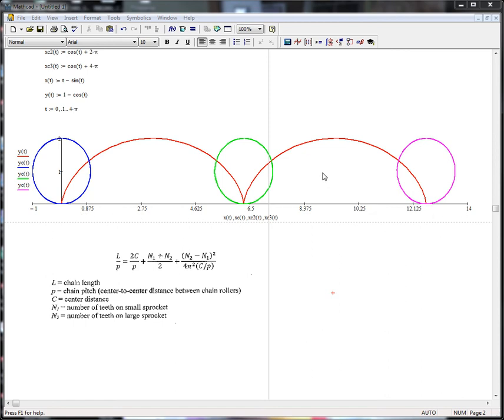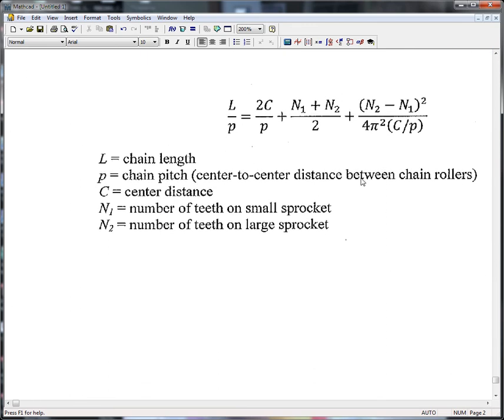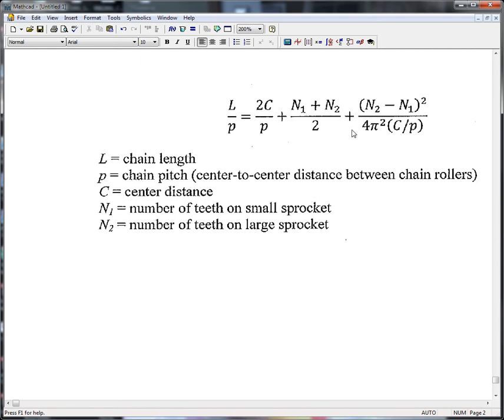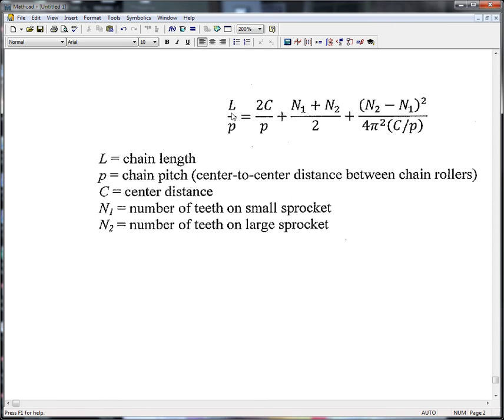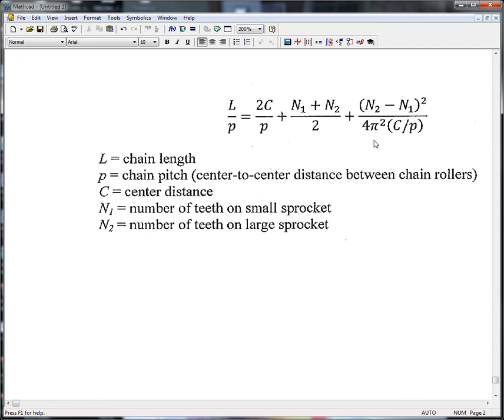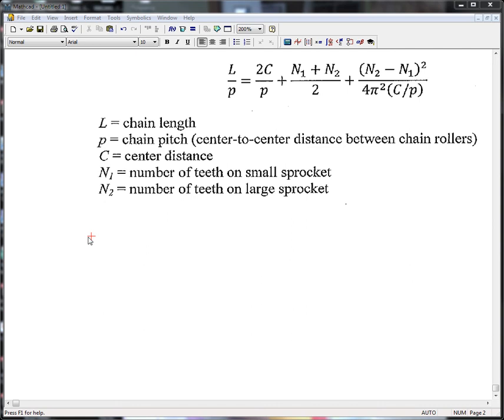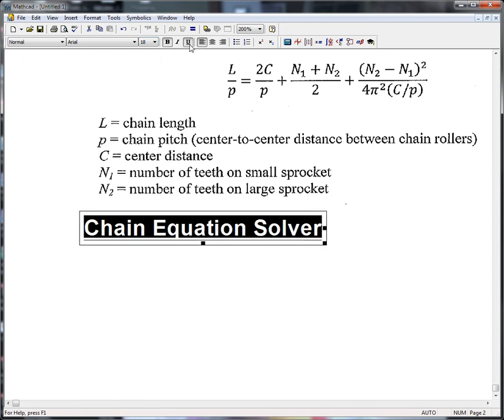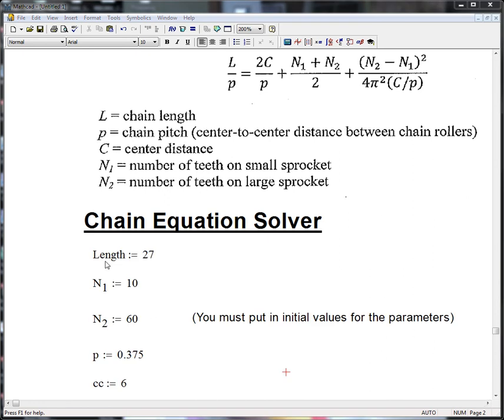Mathcad Introduction Part V